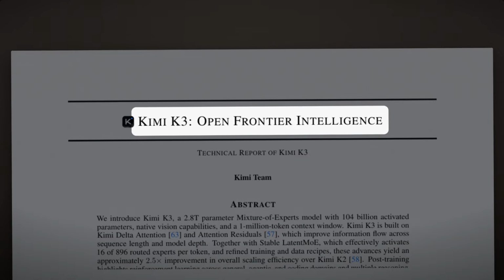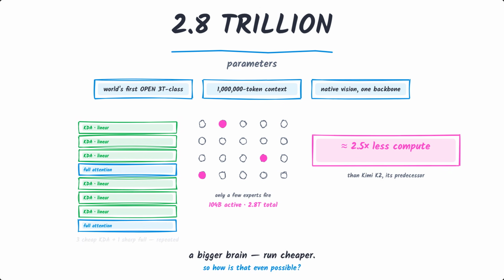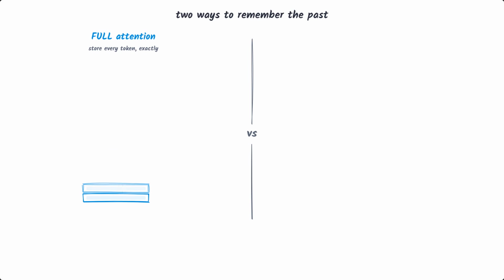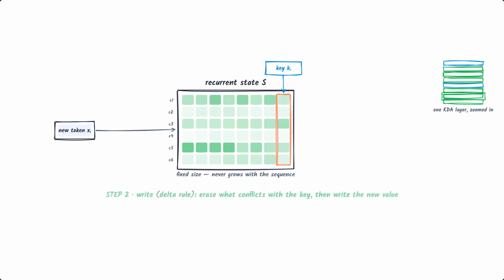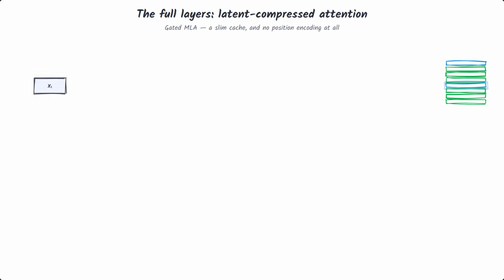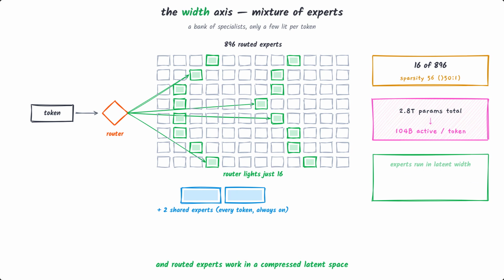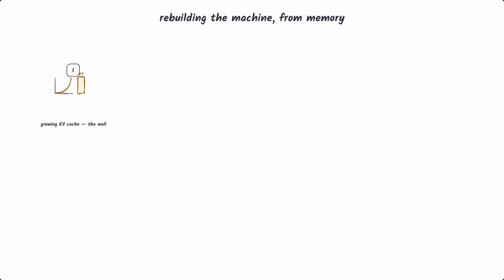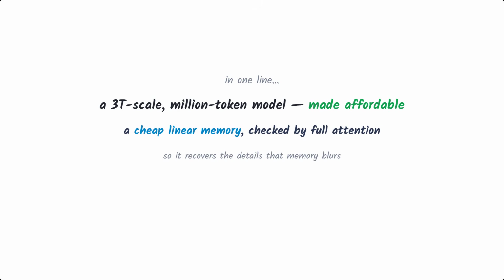Kimi K3: The 2.8T Open Model That's 2.5× Cheaper | 5-Min Bite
Kimi K3 is a 2.8-trillion-parameter open model that trains at ≈2.5× the scaling efficiency of its predecessor — and the trick isn't more GPUs, it's rethinking what attention has to remember.

Full attention re-reads every past token, so its memory keeps growing with length. Kimi K3 swaps most of that for Kimi Delta Attention (KDA) — a linear-attention recurrence with one FIXED-size state instead of a growing cache. Three cheap KDA layers interleave with one full Gated MLA layer (a 3:1 ratio, 69:24 across the model) — flat, cheap memory most of the way, one precise global check-in per block.

You'll learn why full attention struggles past a million tokens, how KDA's delta-rule write and forget gate work, why the 3:1 hybrid is the key design choice, and how a sparse 896-expert MoE (16 fire per token) plus low-bit training adds up to ≈2.5× more model, same budget.

Chapters:
0:00 A 2.8-trillion-param model, run 2.5× cheaper
0:24 The wall: attention that never forgets
0:48 Kimi Delta Attention: a fixed-size memory
1:45 The 3:1 hybrid: cheap layers + one precise layer
2:40 Sparse MoE: 896 experts, only 16 fire
3:25 Trained stable, trained cheap
4:05 Recap & the open question